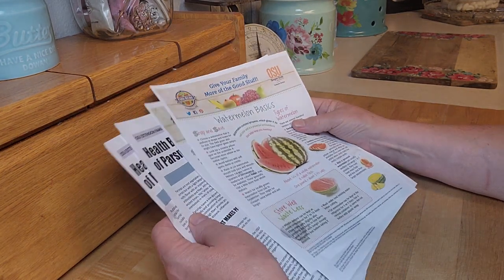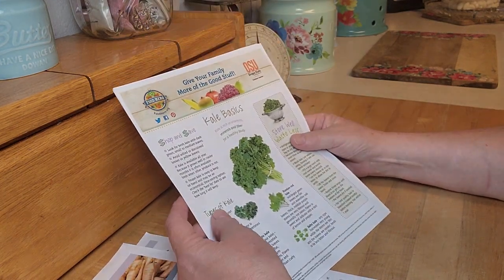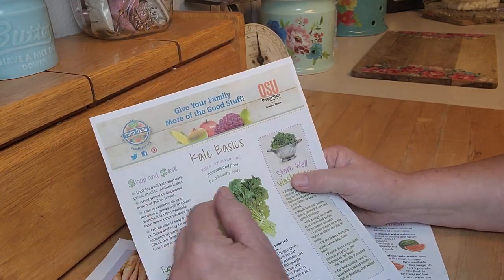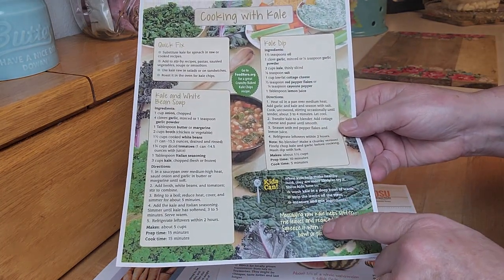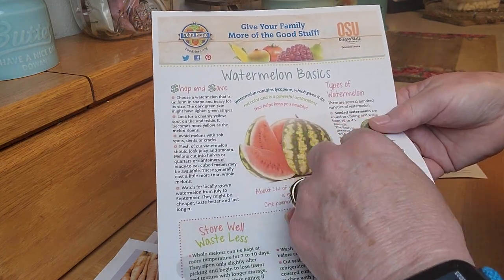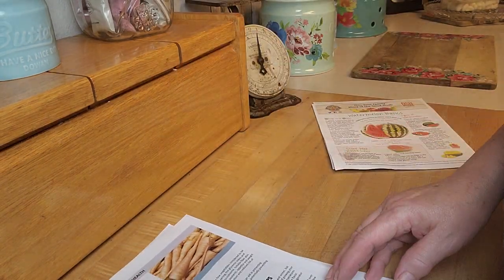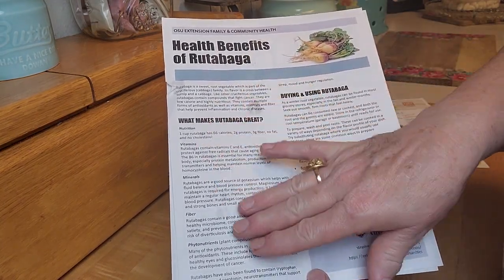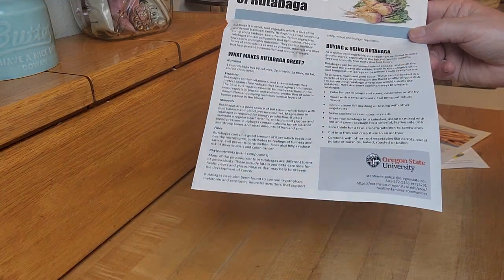Learn how to use more produce.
I do not sell essential oils. I use the oils I get from Simply Earth in my monthly subscription box. If you are interested in starting a subscription box, please use the link and the code below to get $10 off each box for your first 5 boxes. That's a savings of $50!
Code:   LINDAL506
Every purchase you make through this site doesn't cost you anything extra. But it does help my channel